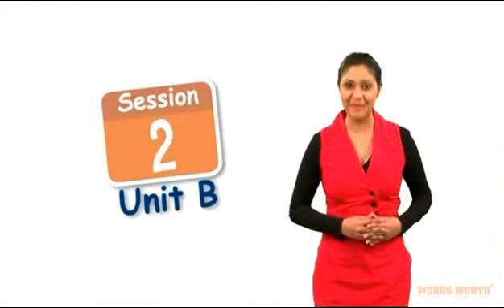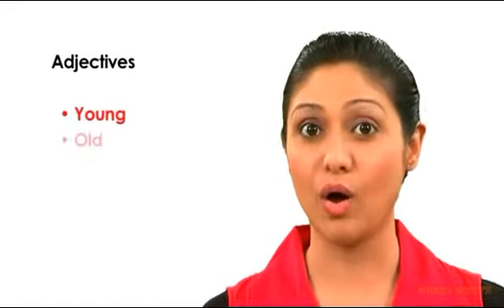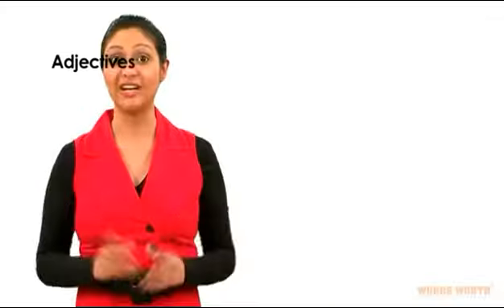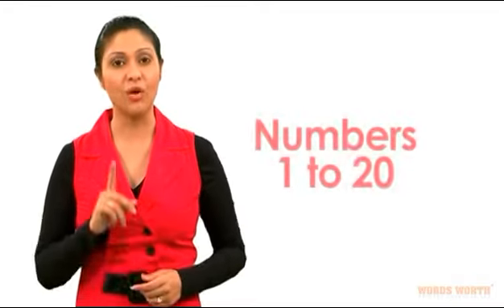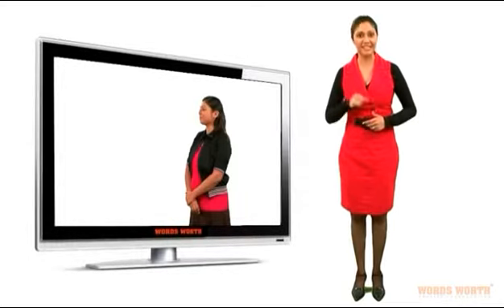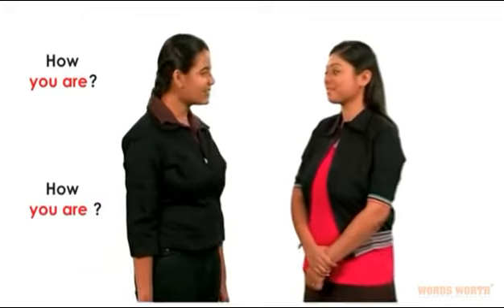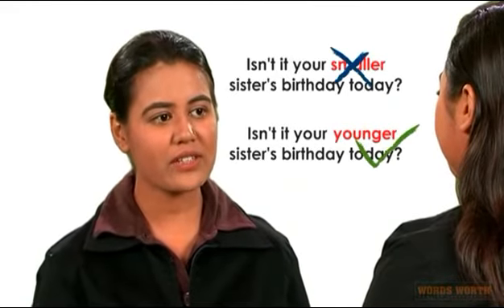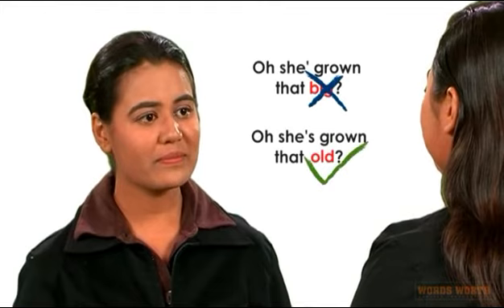Adjectives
you will learn Adjectives.